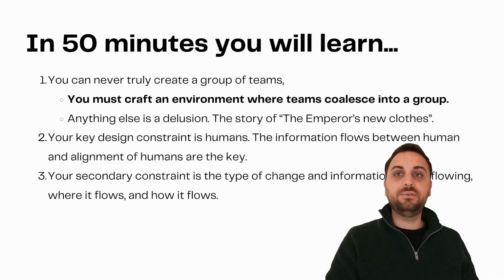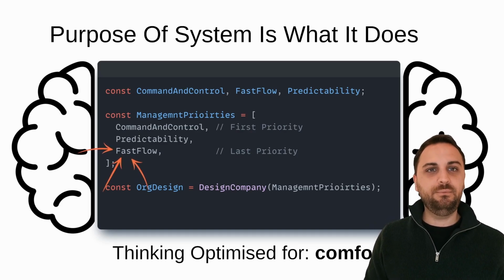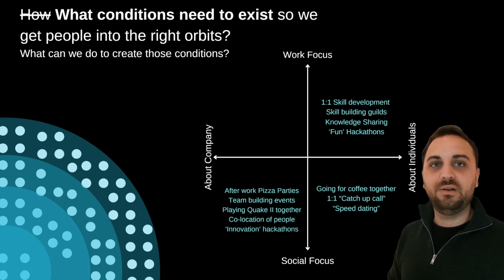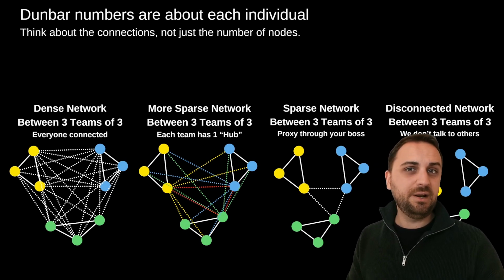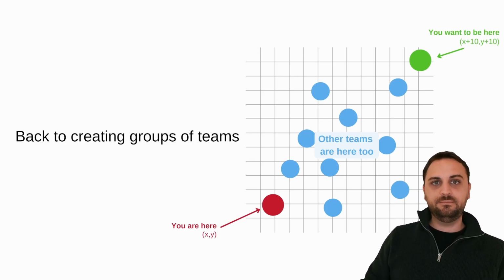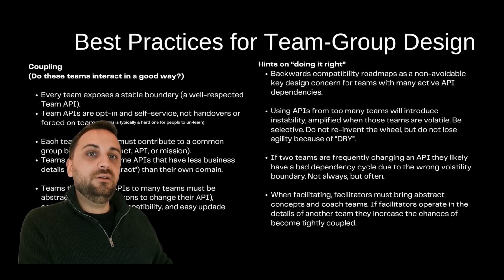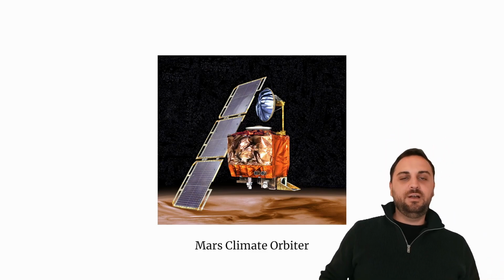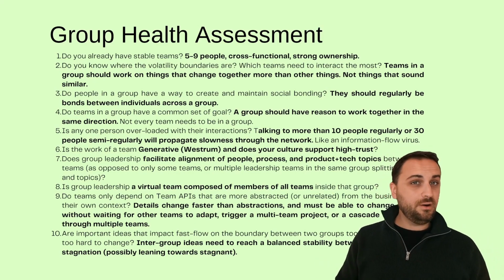Grouping Teams for Fast-Flow [2024]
A re-recording of a presentation I gave at Lean Agile Scotland.

In this talk, I provide a collection of lenses and discover what a group of teams might look like if we respect the key principles of team topologies: fast-flow and humane work.

Any company with more than 5 teams of developers needs to start thinking about how to group teams. Approaches to this have been more gut-feel or artistic than scientific-driven. This talk delivers concrete views and heuristics to create groups that enable fast-flow of value and help reduce cognitive load across the org (two common issues when creating a group of teams).

Key Takeaways:

- A collection of lenses to use to when deciding on how to create a group of teams
- A Heuristic to evaluate if a group of teams is healthy
- Understand how groups of teams are emergent structures, we have to enable them from the fundamentals, not top-down design.
- Bonus: Why grouping teams around delivery cadence is the wrong way.